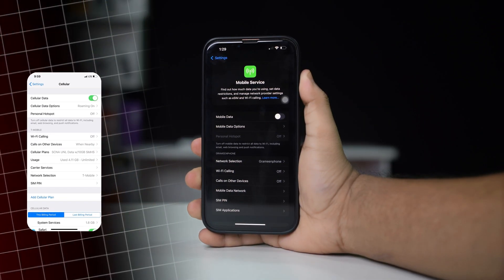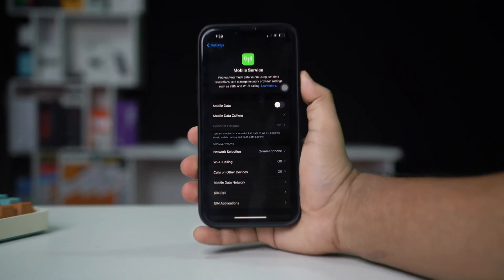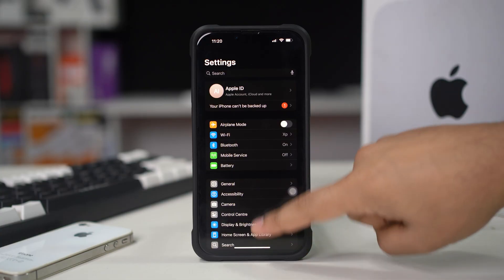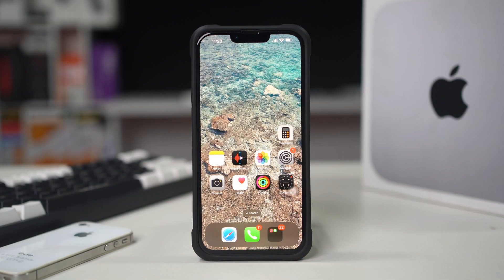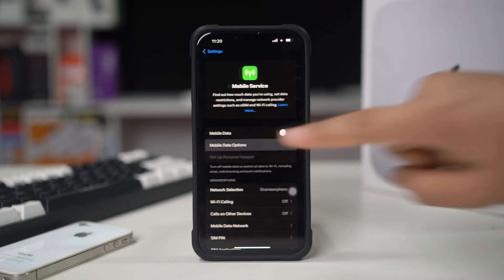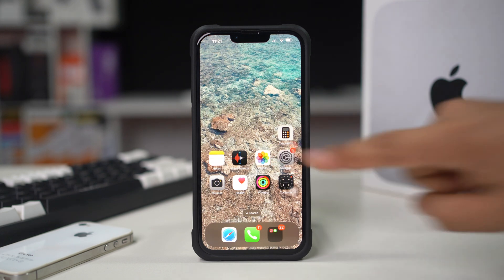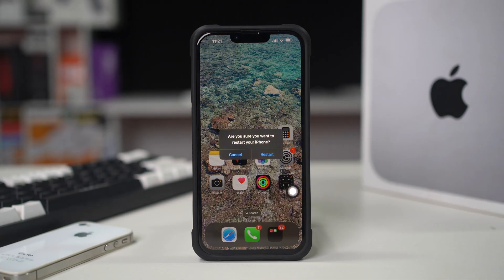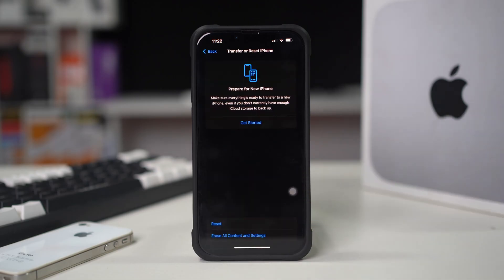How to Fix Mobile Data Not Working on iPhone After Recent Update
Is your mobile data not working on iPhone after a recent iOS update? You're not alone! Many users face cellular data issues after updating their iPhones, such as no internet connection, slow data speeds, or mobile network errors. In this video, I’ll guide you through step-by-step solutions to fix mobile data problems, reset network settings, and restore 4G/5G connectivity so you can get back online without any interruptions. Watch till the end for the best troubleshooting methods!